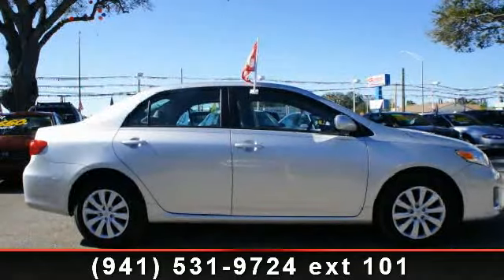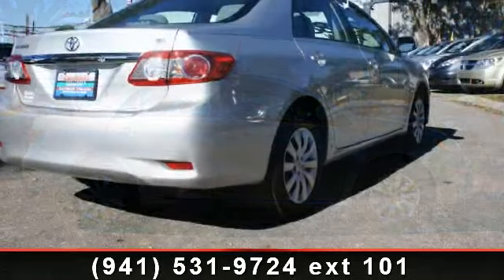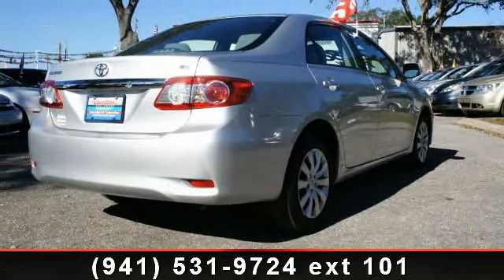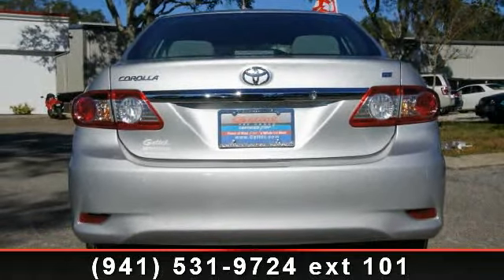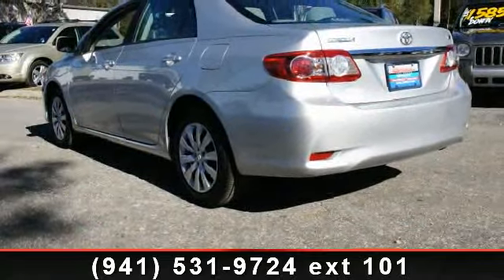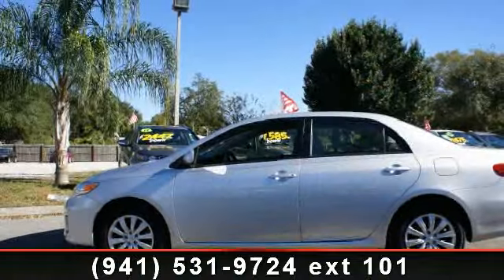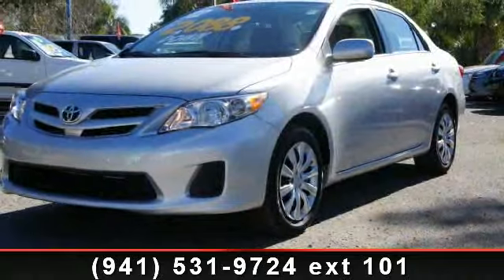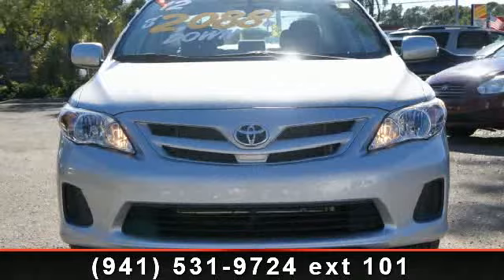2012 Toyota Corolla - - CALL FOR BEST PRICE!, FL 34208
Arrive in style with this 2012 Toyota Corolla LE. If you are looking for an automobile with great features, look no further. Enjoy these notable features: Tachometer, Power Outlet(s), Folding Rear Seats, Head Restraints, Intermittent Wipers, Vehicle Stability Assist, Power Door Locks, and Auto Express Down Window. This vehicle shows low mileage and has a smooth ride. This car won't be available much longer.